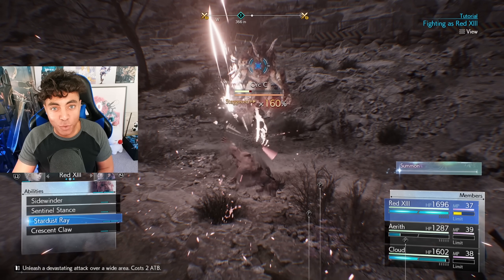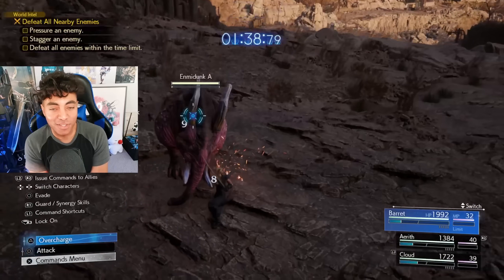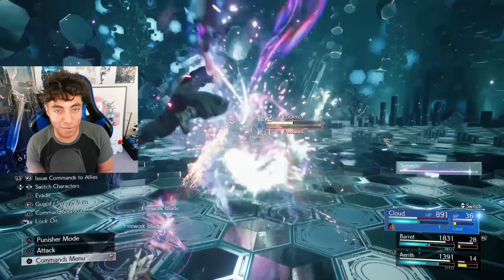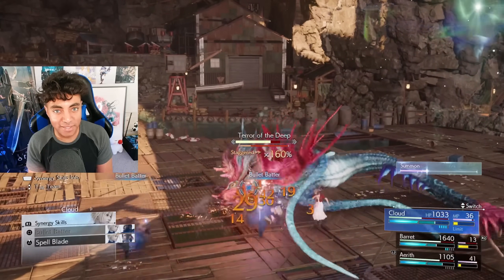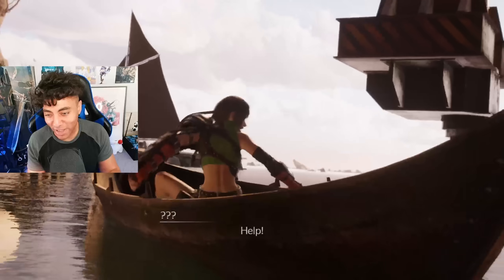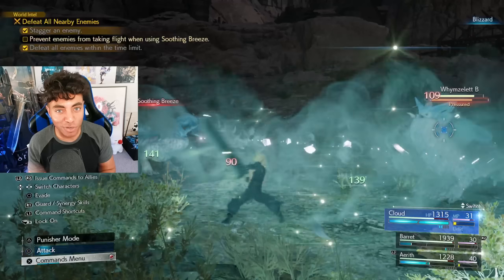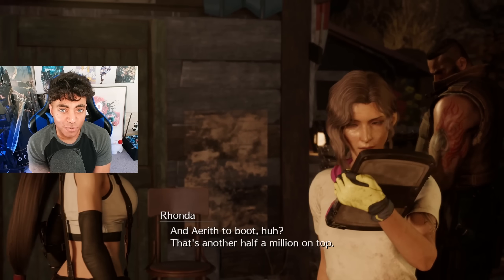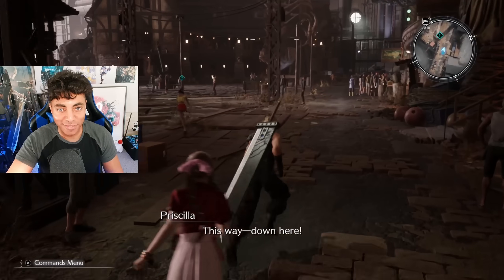Final Fantasy 7 Rebirth Leaves Me BLOWN AWAY Again...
Final Fantasy VII Rebirth recently dropped an update it's demo with brand new exploration of the Junon region AND a fix to it's performance mode, here's my thoughts on the game so far.